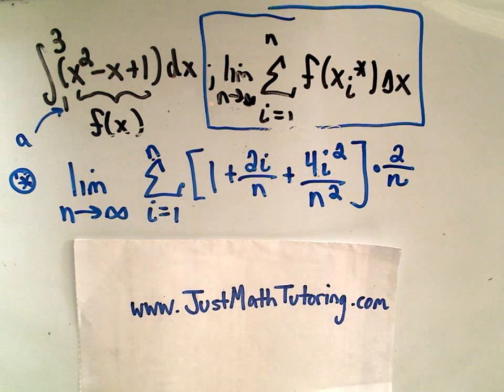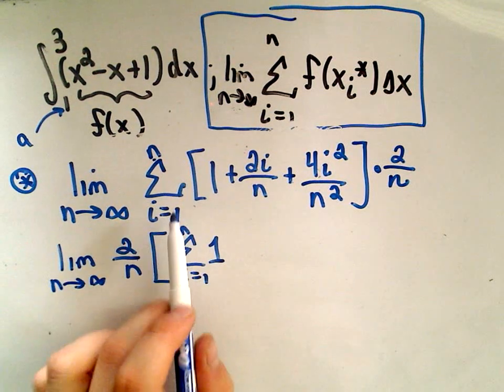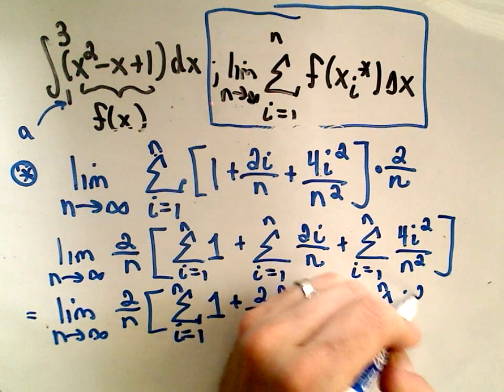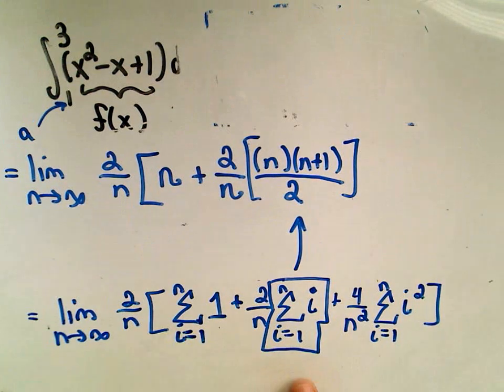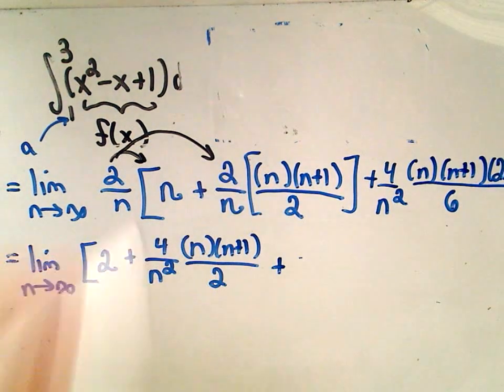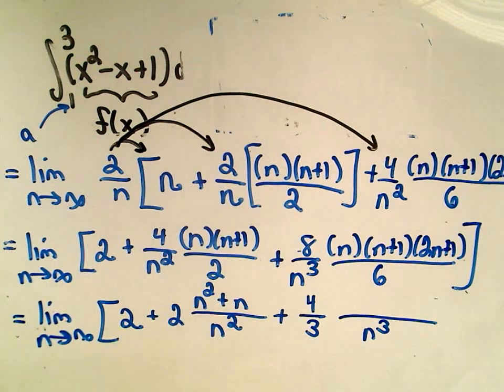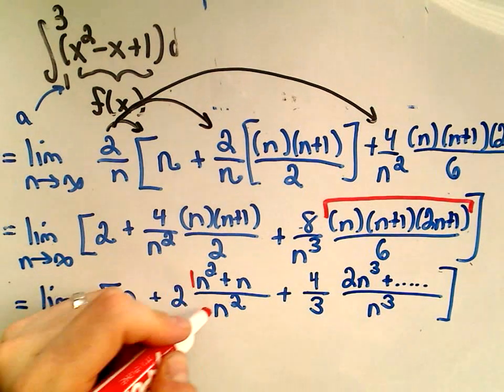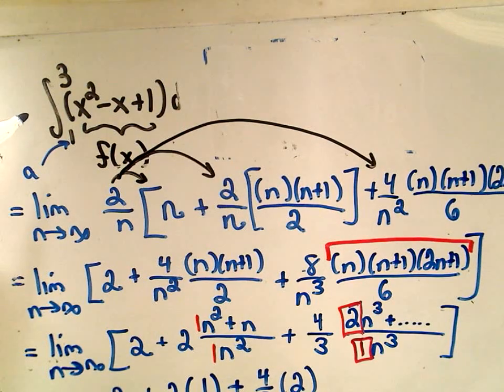❖ Calculating a Definite Integral Using Riemann Sums - Part 2 ❖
📚 Setting Up Definite Integrals with Riemann Sums: Step-by-Step Guide (Part 2) 🧮

In this video, I show you how to evaluate the limit form of the definite integral for this example.

🚀 What you’ll learn:

How to set up a evaluate a definite integral using the Riemann Sum definition.

In  this part,  I actually compute the Riemann Sum to find the solution. While you may already know the faster, modern method to evaluate this integral, this tutorial focuses on the core concept and gives you a deep understanding of how integration was originally approached.

This video is perfect for anyone learning calculus, preparing for exams, or those interested in understanding the deeper fundamentals of integration. Don’t worry, I’ll also show you the quicker way to do this in future videos!

Watch now to master setting up definite integrals using Riemann sums and grasp the basics of integration!